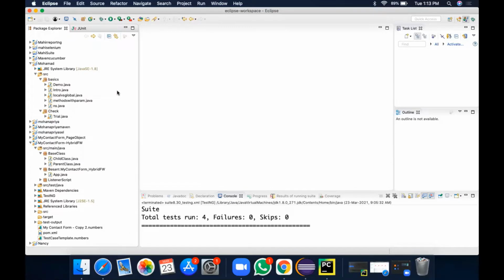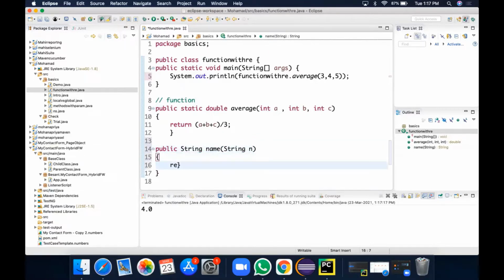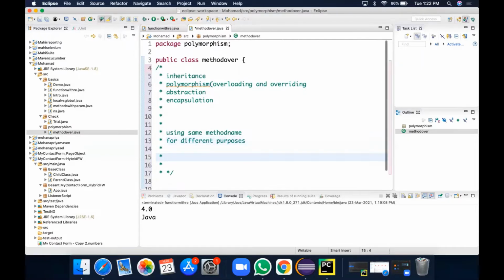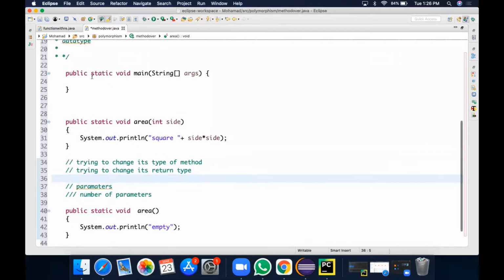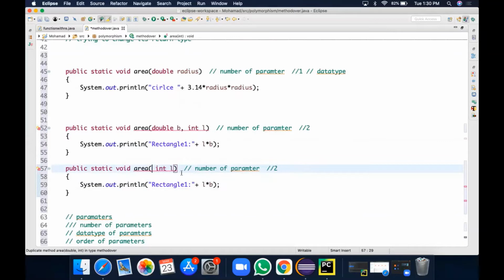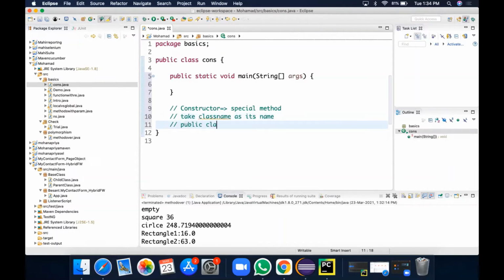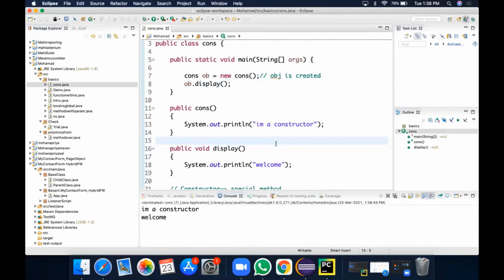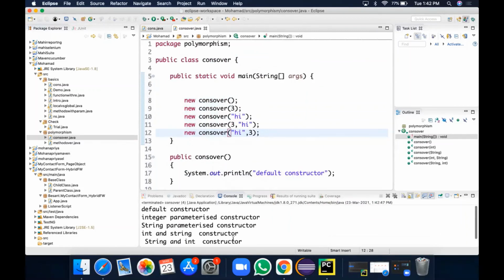Java Constructor | Method Overloading in Java | Learn Constructors & Method Overloading in Java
Learn java Constructor and Method Overloading in Java: Like methods, constructors can also be overloaded. In this tutorial, we will see Constructor with the help of examples and Method Overloading Concepts in Java with Small Practical Examples.

Constructor is Special Method
Take Class Name as its Name
Public Classname ()
Whenever object is Created Constructor is automatically Called